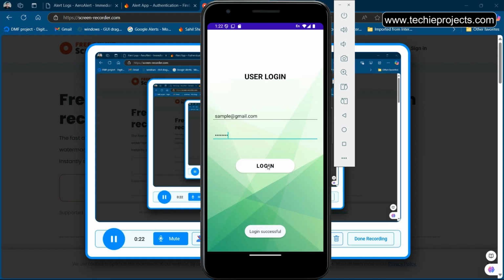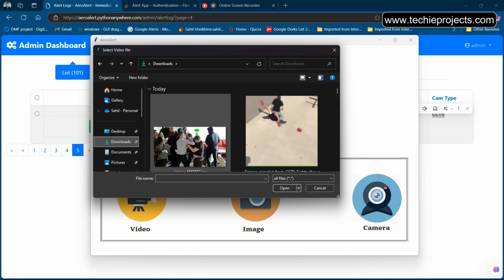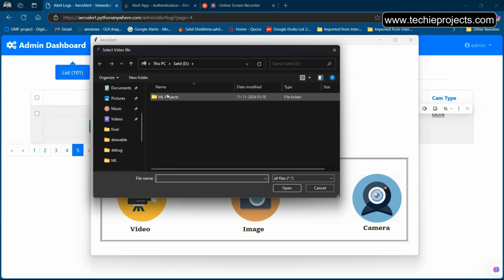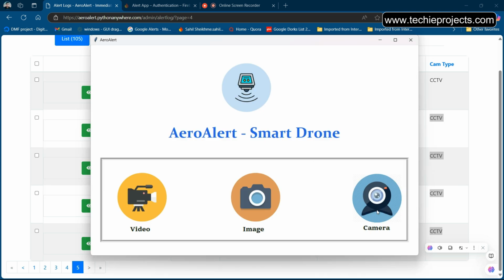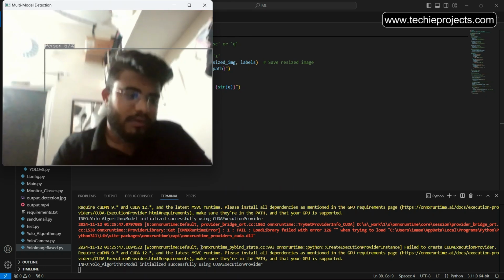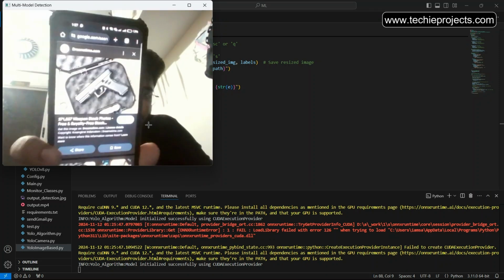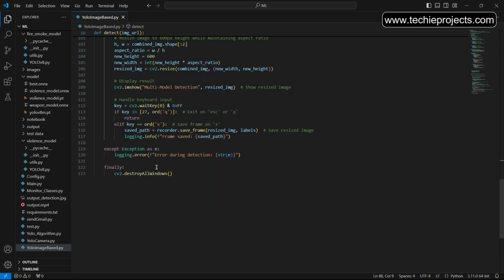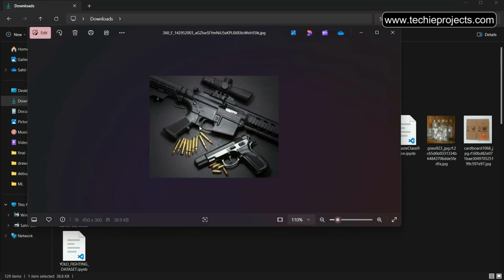Fire Detection and Alert System Project | Fire Detection from Drone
Fire Detection and Alert System with Neural Networks

It introduces an innovative approach to early fire detection using computer vision. By leveraging neural networks, the system analyzes visual cues such as smoke and flames in real-time camera feeds to swiftly identify potential fire incidents. This project aims to enhance public safety in environments such as buildings, industrial facilities, and forests, providing timely alerts for efficient evacuation and fire response.

Software Requirements :-
• Coding Language : Python
• Implementation: Software Framework.
• Operating system : Windows 10 / 11.
• Graphical User Interface : Tkinter

Hardware Requirement :-
• Input Devices : Keyboard, Mouse.
• System : Pentium i3 Processor.
• Hard Disk : 500 GB.
• Ram : 4 GB.